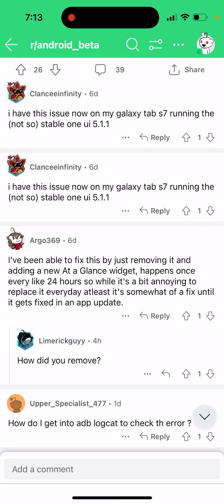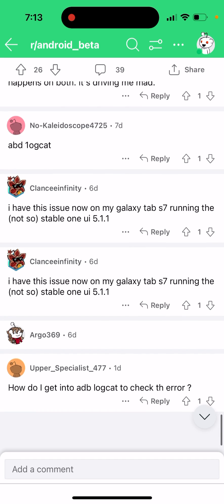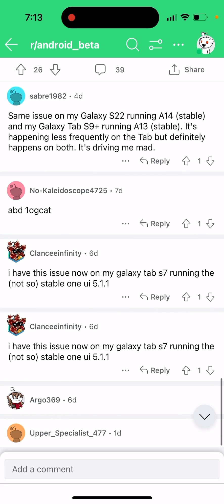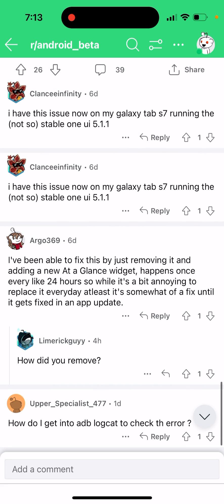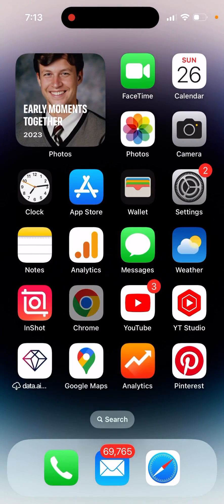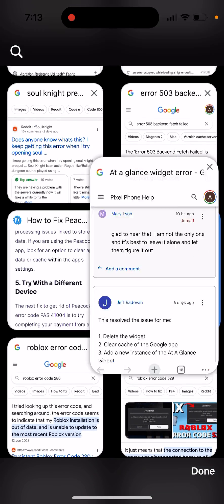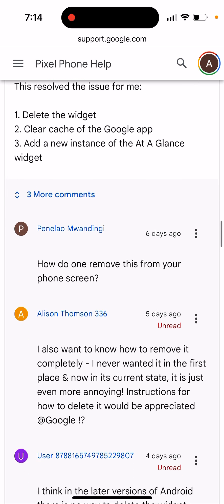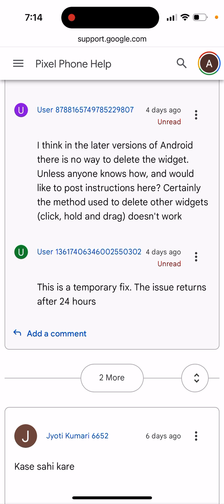adb logcat GlanceAppWidget error on Android - here is how to fix